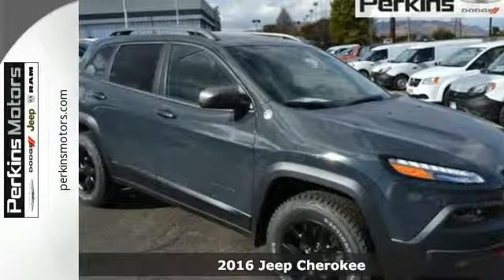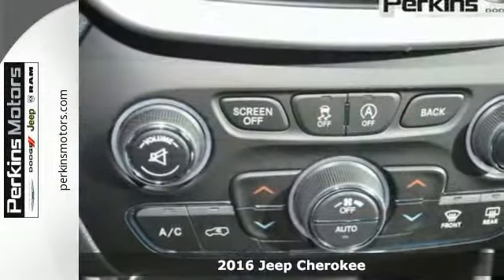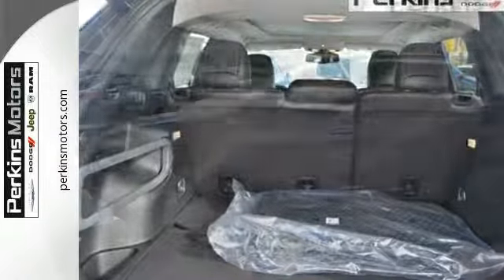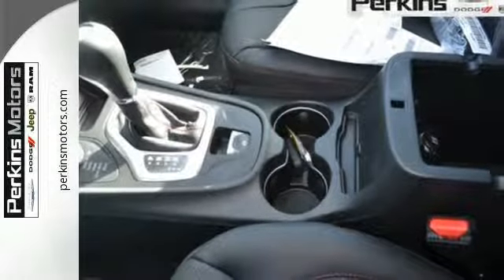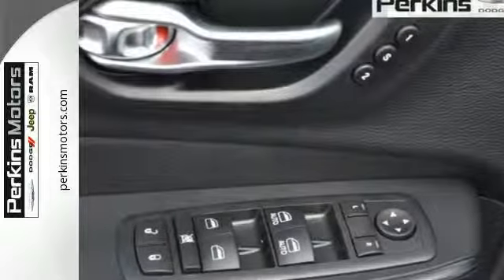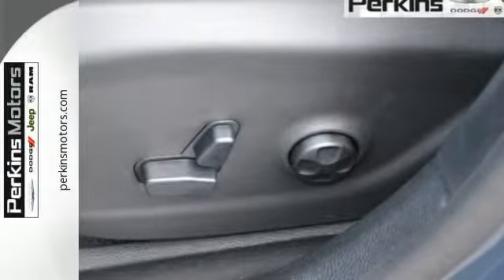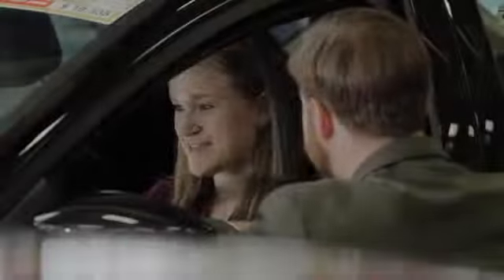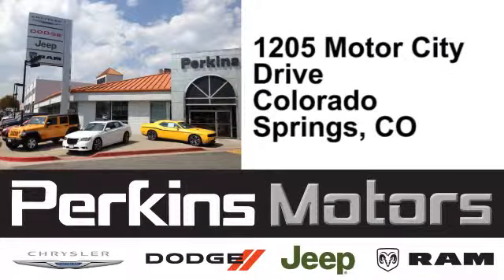2016 Jeep Cherokee Colorado Springs CO Stratmoor, CO #896028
Year: 2016
Make: Jeep
Model: Cherokee
Trim: Trailhawk
Engine: 3.2L V6
Transmission: 9-Speed 948TE Automatic
Color: Black
Interior: Blk Lthr
Stock #: 896028
VIN: 1C4PJMBSXGW179141
0 % A.P.R for up to 60 months! DealerRater "Dealer of the Year" 3 years in a row. We are proud to offer Southern Colorado's largest new Jeep, Dodge, Ram & Chrysler inventory, the Perkins Best Price Guarantee and the most pleasant buying experience, period. Experience it for yourself. Click, call or stop by today! Sale price includes all applicable manufacturer incentives and dealer discounts. May require purchaser to finance with Chrysler Capital, With Approved Credit. Sale Price not available on leases and may not be combined with 0% APR

Address:
1205 Motor City Drive